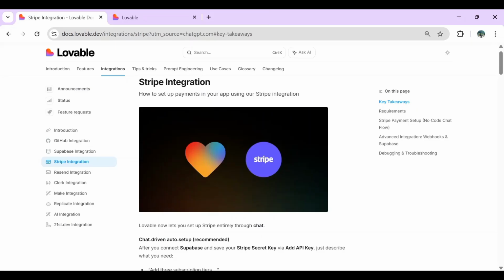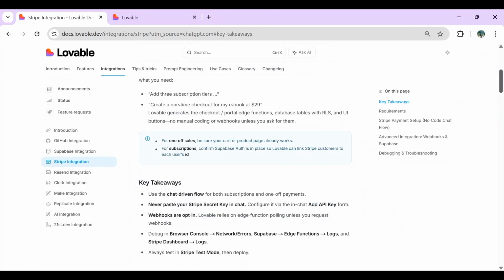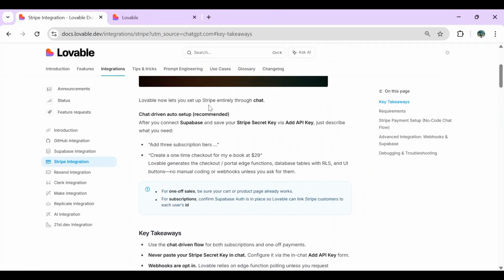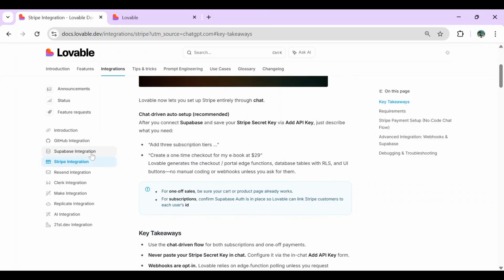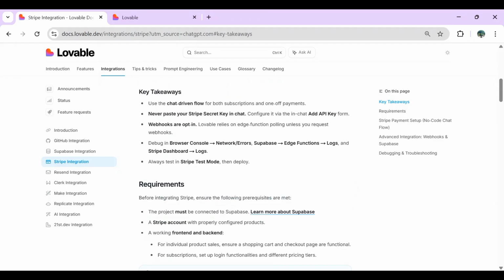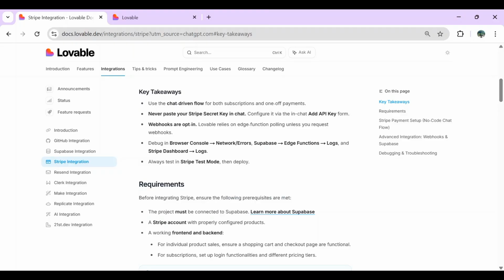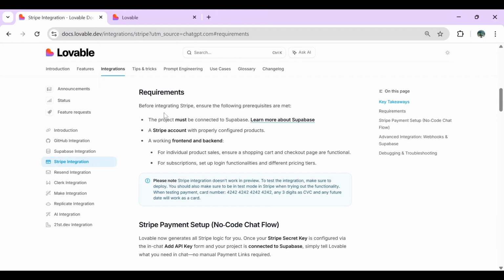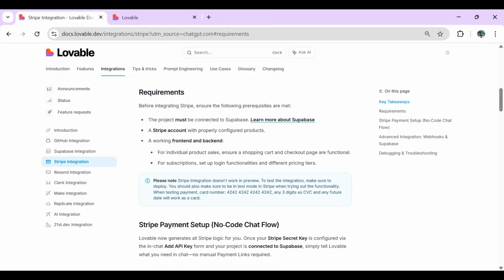How to Set Up Stripe with Lovable AI (Quick Start)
Stripe + Lovable AI? 💳🤖 Let’s get you set up and ready to take payments faster than your coffee brews ☕⚡. In this quick-start guide, we’ll connect everything step-by-step — no tech headaches, no overcomplicated jargon. Whether you’re a creator, business owner, or just curious about making AI work for your wallet 💼, this walkthrough keeps it smooth, simple, and beginner-friendly.